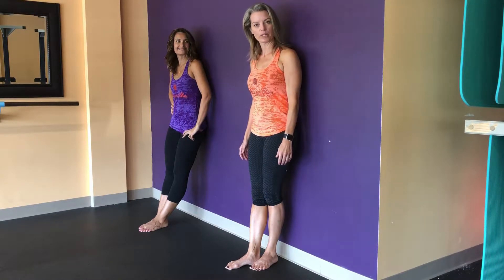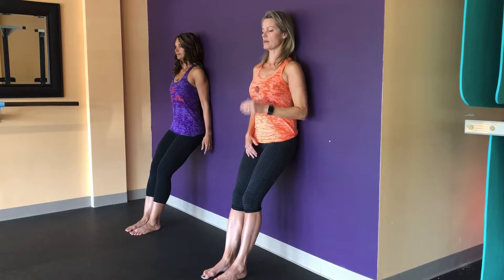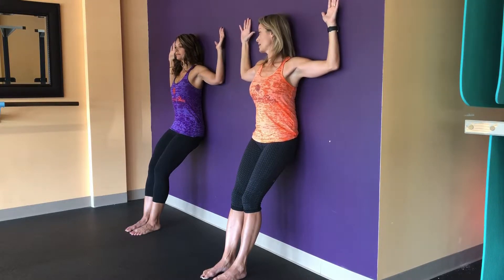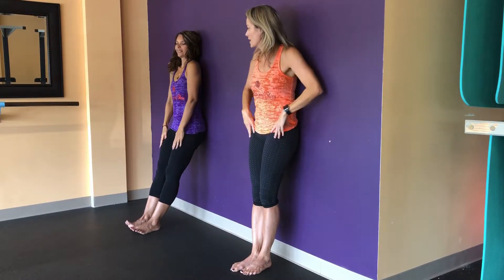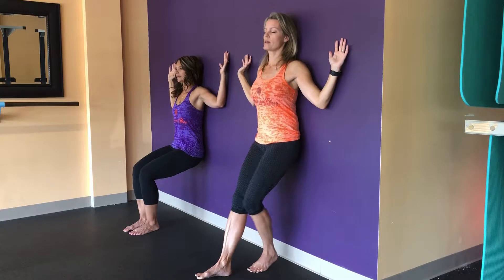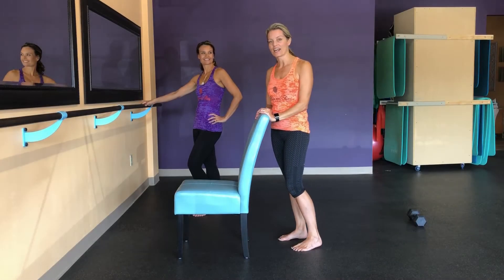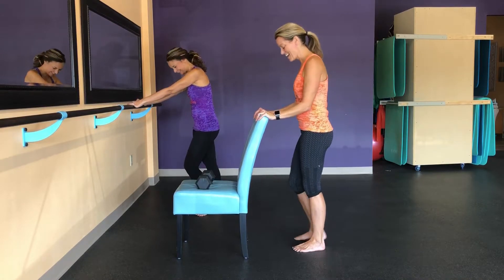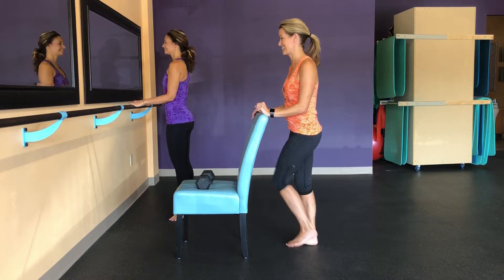Arms and Legs with Melanie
No mat today! You will need some wall space to challenge your posture and a chair, table, or a counter for the leg portion of the workout. Melanie leads us today. After today, you'll never look at leaning against a wall the same way!